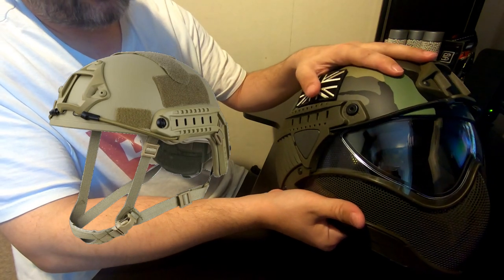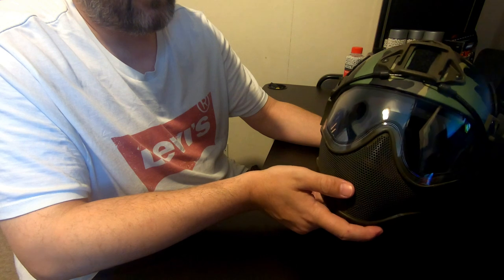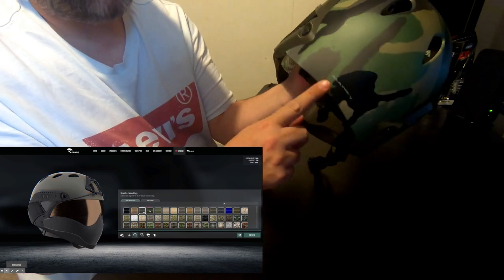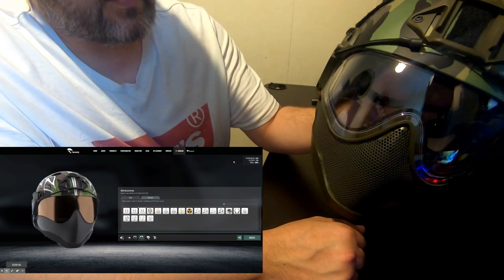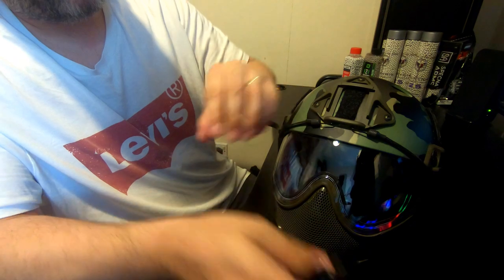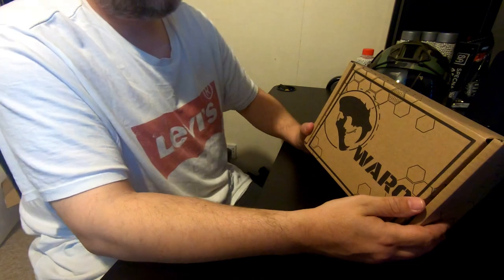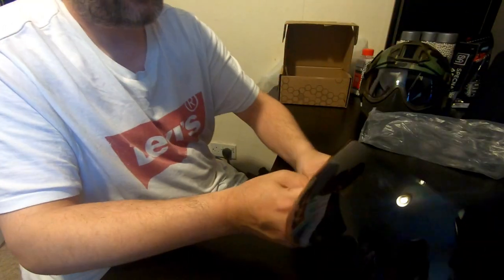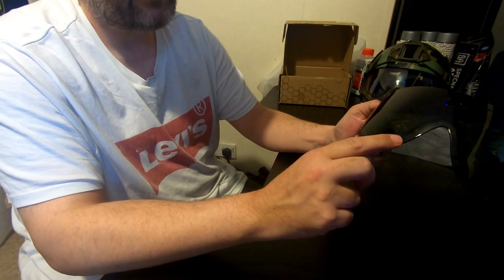WARQ Airsoft Helmet Unboxing & Review!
WARQ Airsoft Helmet, Attachments | Unboxing & Review! – Hope you enjoy!!